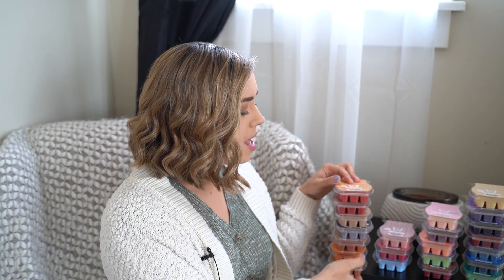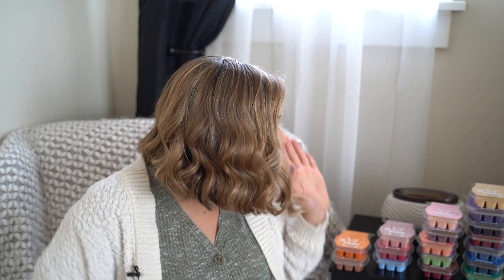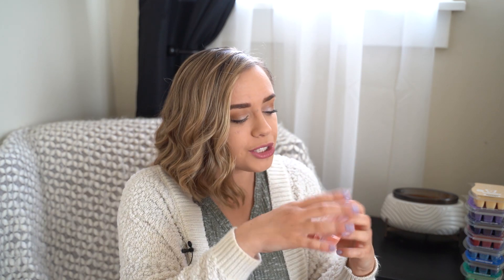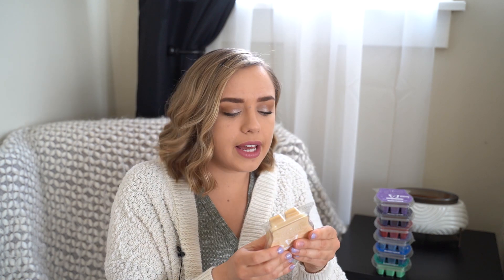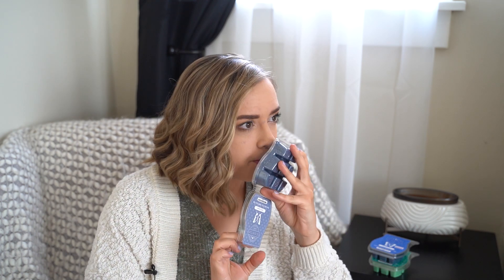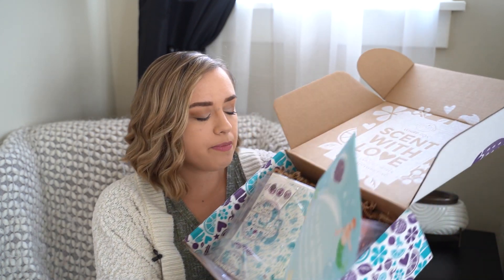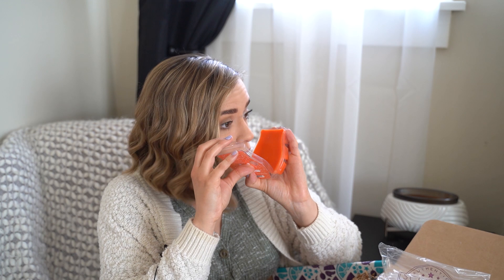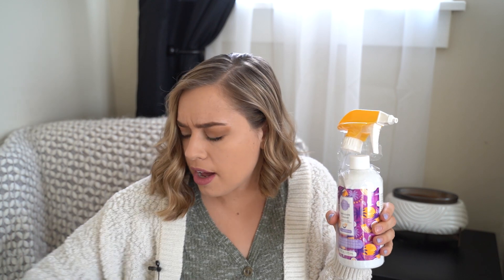Scentsy Club & March Whiff Box Haul